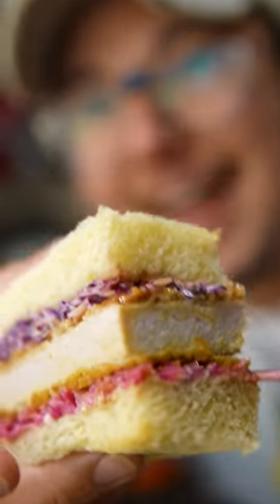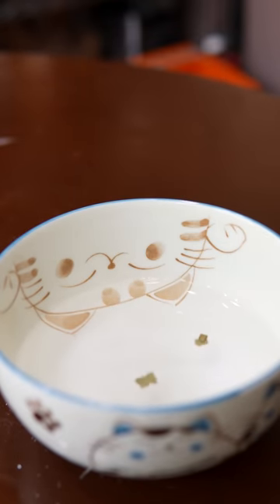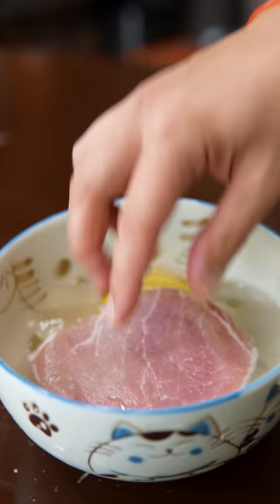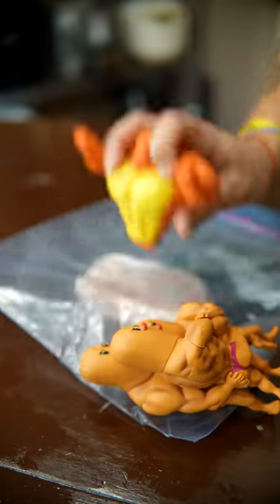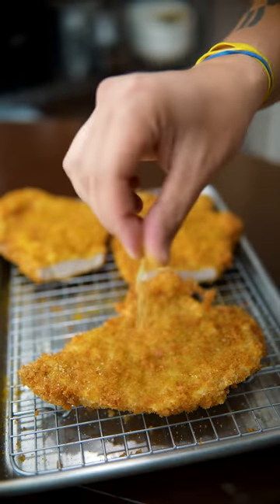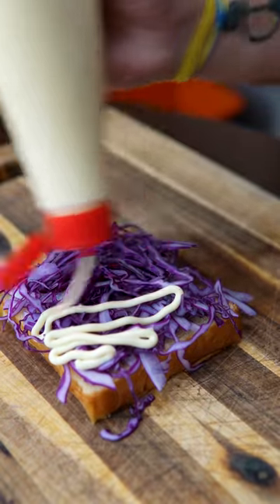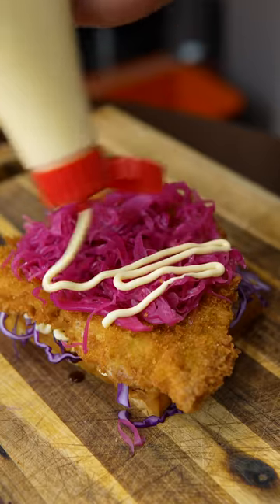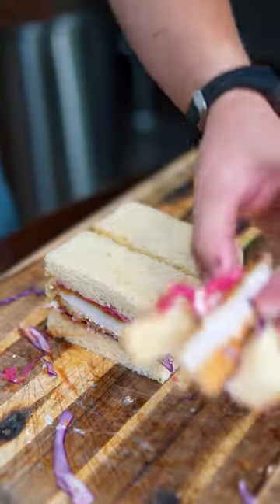Chick-Fil-A Should Sell This!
TONKATSU BRINE:
2 Boneless Pork Chops
1c water
1.5tbs salt
1tbs sugar
1/2 lemon (the whole thing)
1tbs spices (i like coriander, cinnamon, black pepper)
1tbs herbs (thyme, rosemary, sage are all nice (: )

- Brine your pork chops for 16hrs or overnight
- Pat dry and pound it inside of a Ziploc bag
- place in flour, egg wash (eggs with a splash of water), and panko breadcrumbs
- Fry at 350 for 2 minutes (: